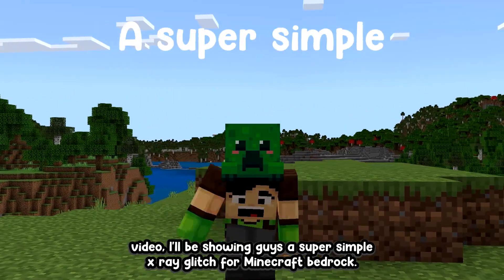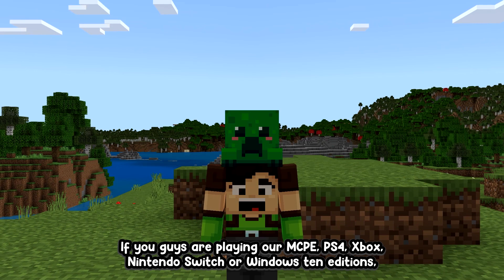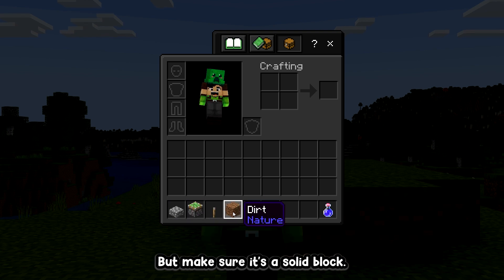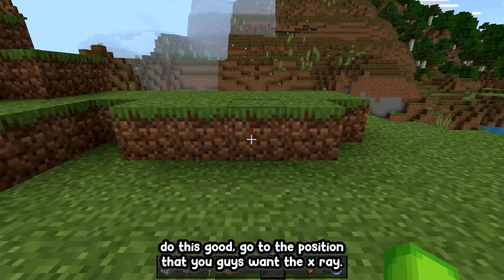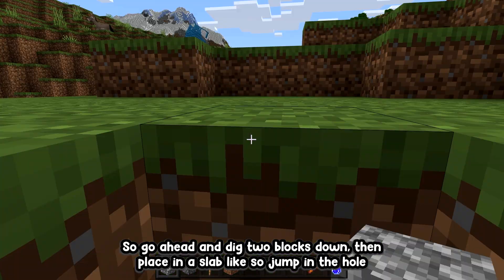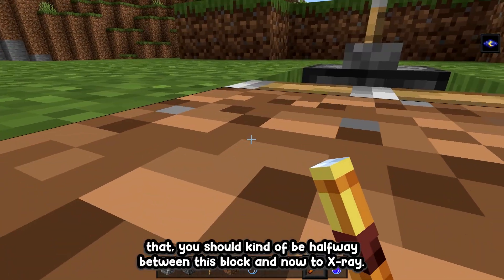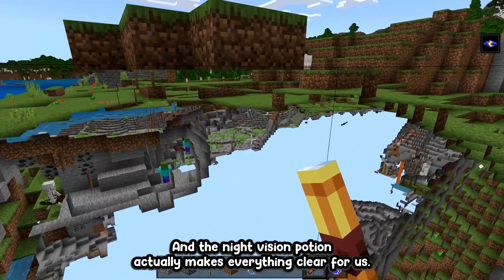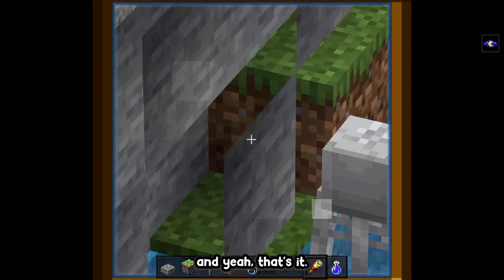Easy X-Ray Glitch Minecraft Bedrock 1.19.73+ ||PE,PS4,Xbox,Switch,Windows 10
📝 Description
In this video, I will show you guys the most reliable and easiest working xray glitch in minecraft bedrock. This video took quite a while to make so I hope you enjoy it and if you do, I would really appreciate it if you liked the video and subscribed; you also get to see more great farm videos from me.

⏳ Time Stamps
00:00 - Intro
00:20 - Material List
00:40 - X-Ray Glitch